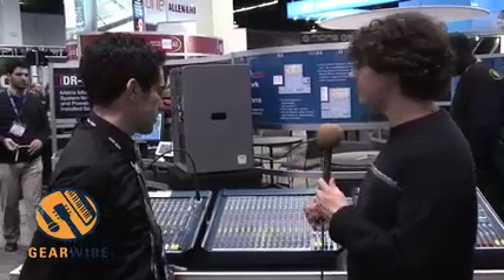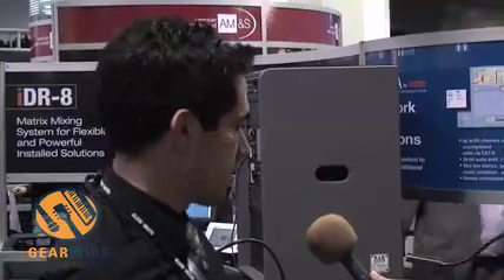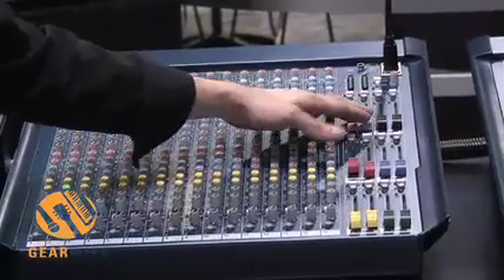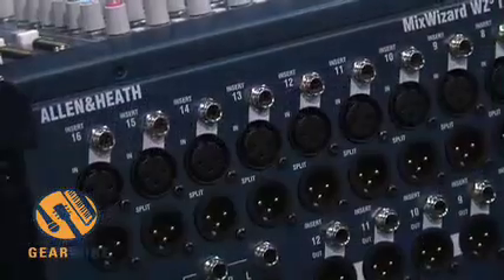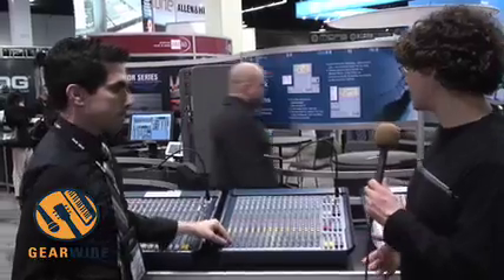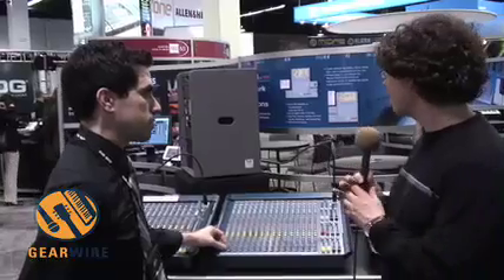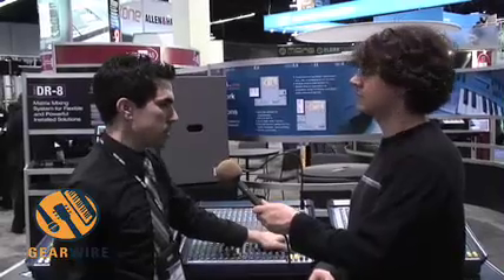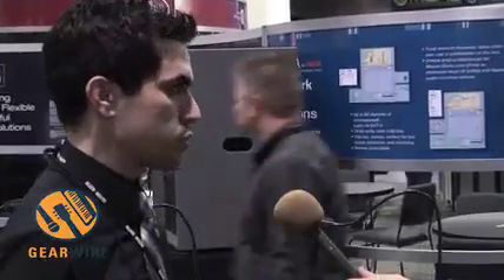Allen & Heath Present The MixWizard WZ3 Monitor Mix Console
Allen & Heath's latest, the MixWizard WZ3, is on display in this interview video shot at Winter NAMMM 2007. Allen & Heath rep Lee Carpenter explains the monitor mix console's features including 16 input channels x 12 mixes. It has the typical features of other Allen & Heath MixWizard consoles, and the rep says the MixWizard will be priced very competetively with similar units now on the market. One of the best things about this model? According to Lee Carpenter, it's light enough to be a carry-on for air travel, and is sized to fit in those cramped airplane compartments. Nice touch!